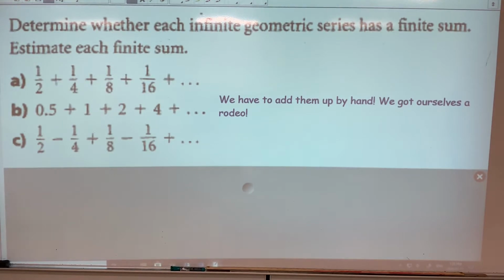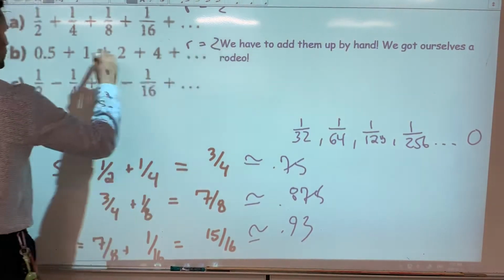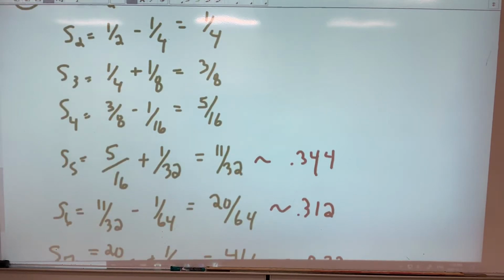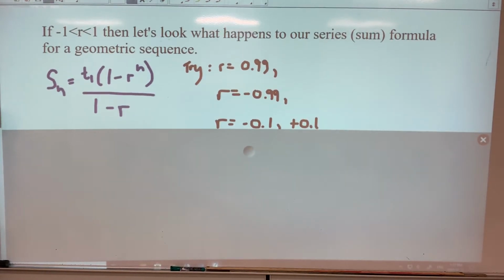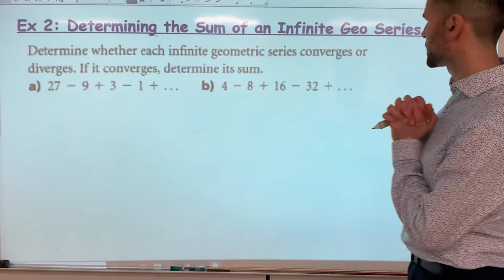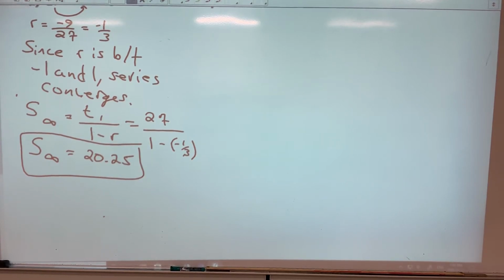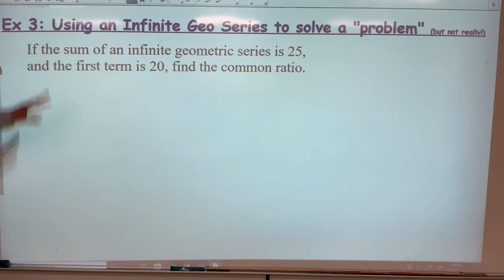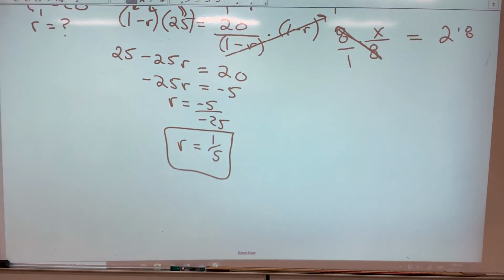Unit 1 series and sequences: 1.6 infinite geometric sums